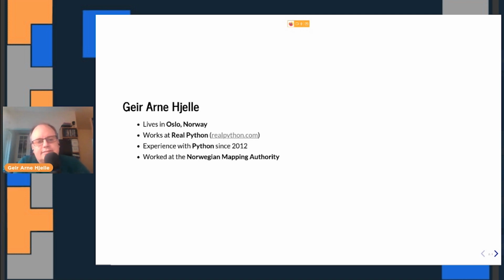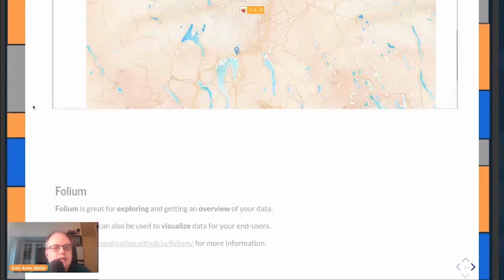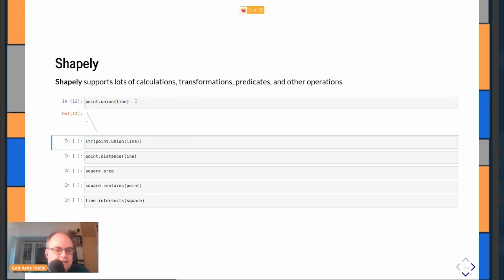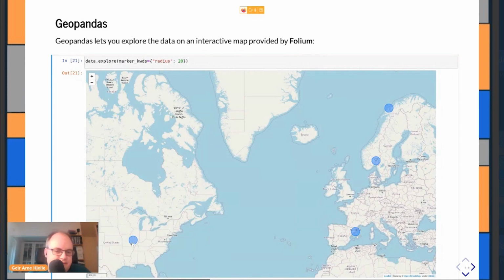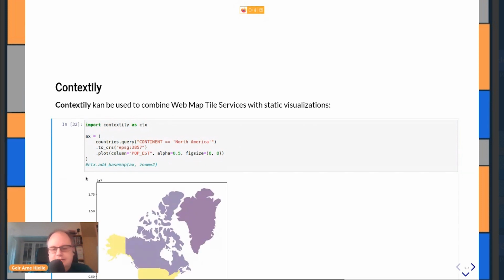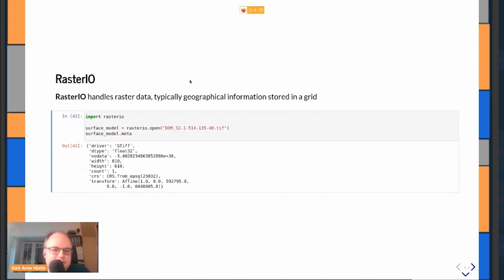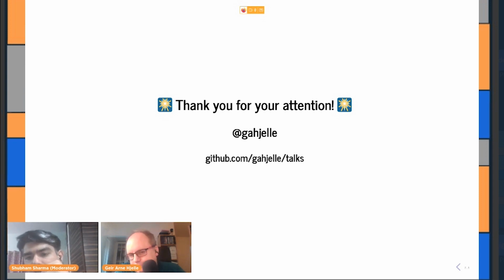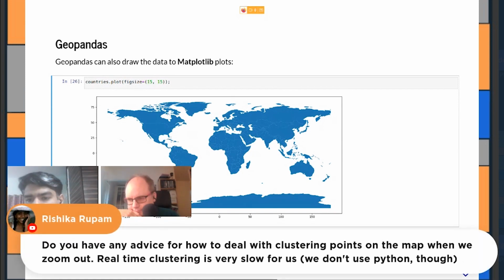Geir Arne Hjelle - Maps, Maps, Maps! | PyData Global 2022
Python has many different packages that are useful for working with different kinds of geographical data. This presentation will introduce several of these packages and show you how you can get started working with geolocated information and presenting insights on maps.

00:00 Welcome!
00:10 Help us add time stamps or captions to this video! See the description for details.